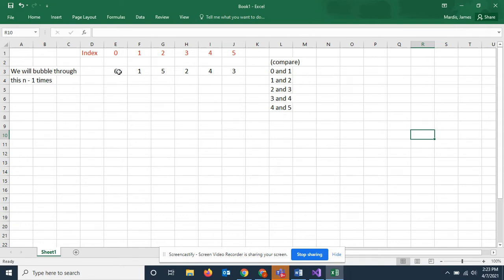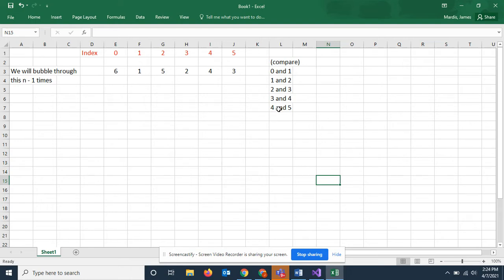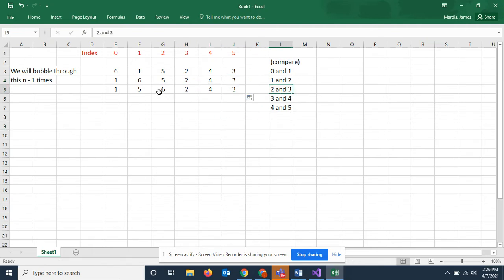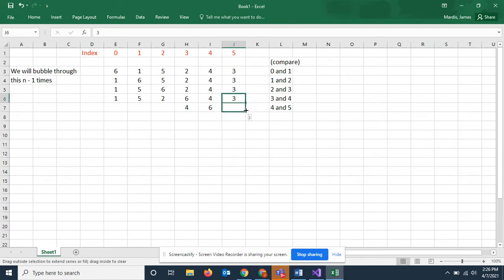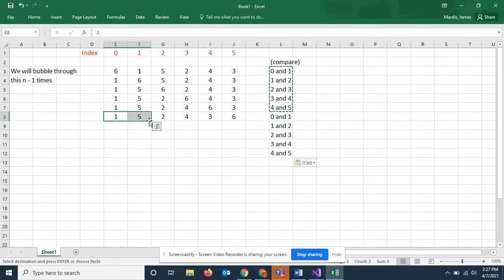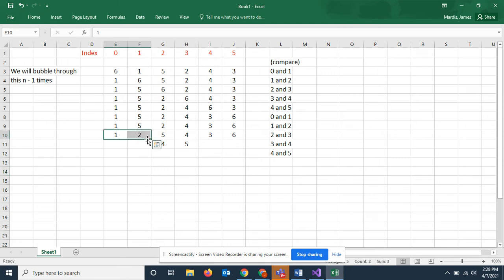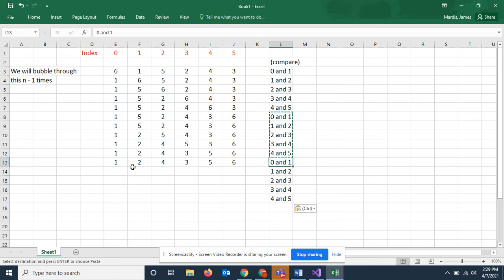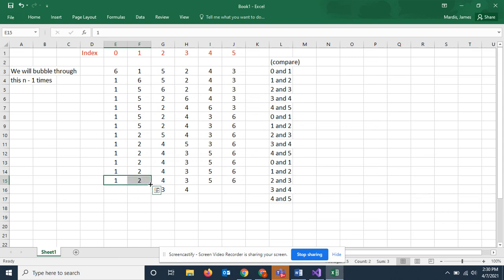Bubble sort chalk board 1